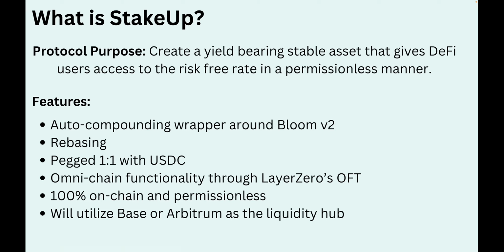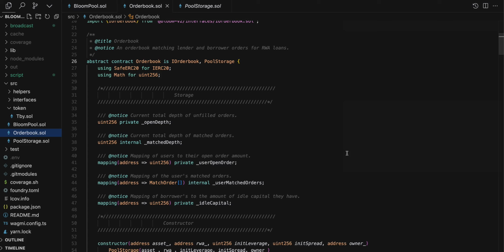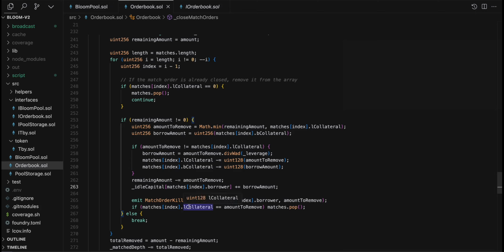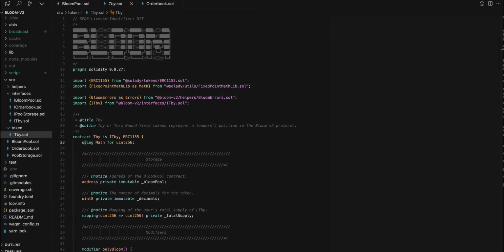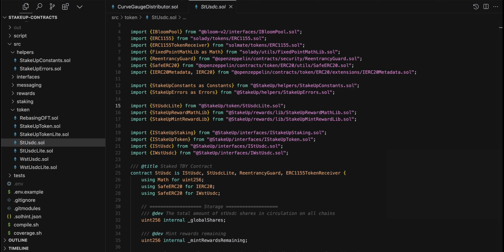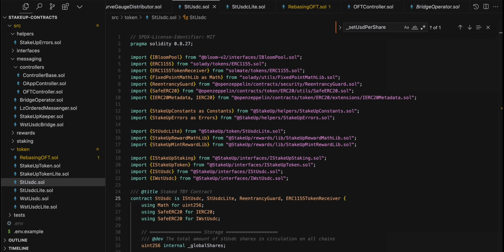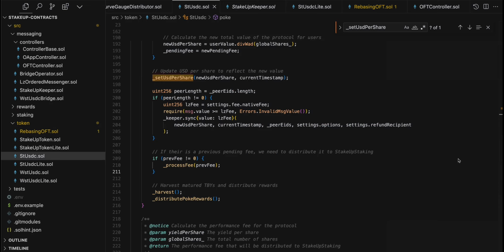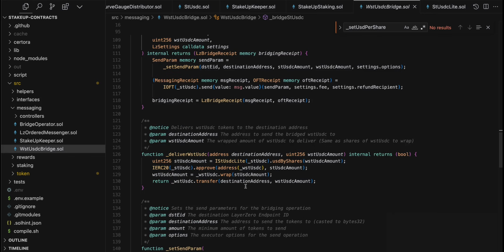StakeUp Competition Code Walkthrough | Cantina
Barry from the StakeUp team conducted a code walkthrough for the scope of their competition currently running on Cantina.

About StakeUp:
StakeUp Protocol, developed by the Blueberry Foundation, is a composability layer built on top of Circle's USDC and Bloom Protocol's Bloom-v2 , creating an automated lending vault for USDC and TBYs.